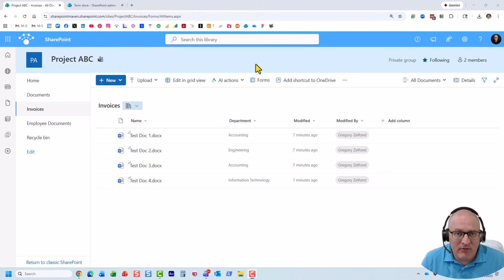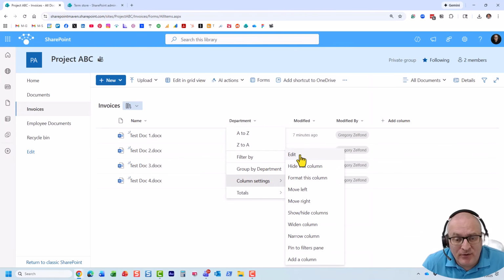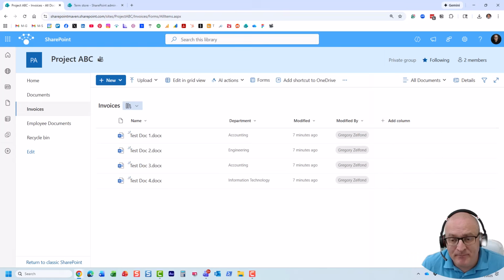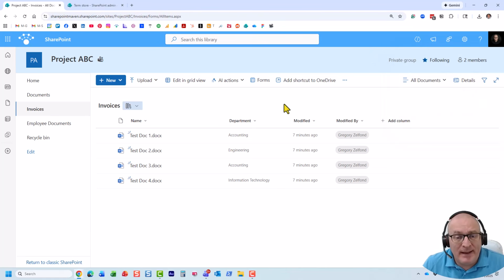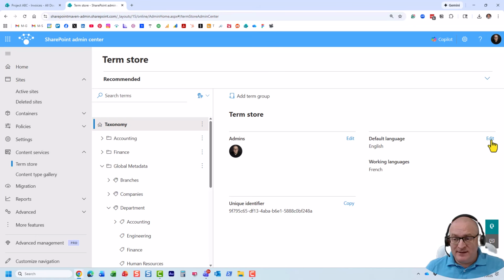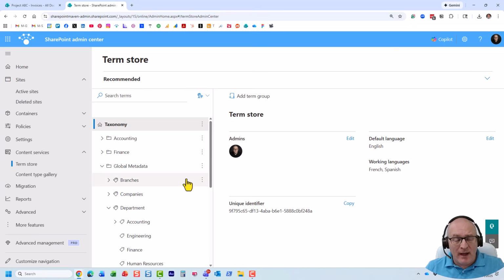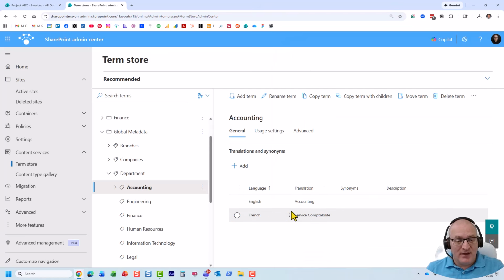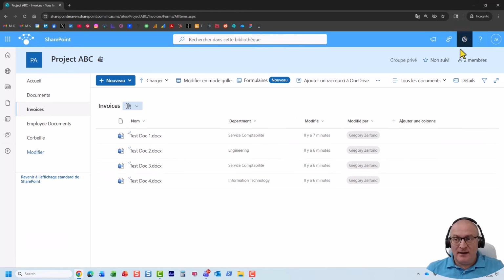Speak Your Users’ Language: Translate Terms in the SharePoint Term Store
In this video, you’ll learn how to make your metadata multilingual by translating terms in the SharePoint Term Store - perfect for global teams who want users to see labels in their own language.

- How to enable additional languages in the Term Store.
- How to open a term (or term set), choose a language, and enter translated labels.
- How translated terms appear automatically for users based on their language settings.

If your organization operates in multiple regions or supports multilingual staff, translating your term sets will make your metadata far more intuitive and globally consistent.